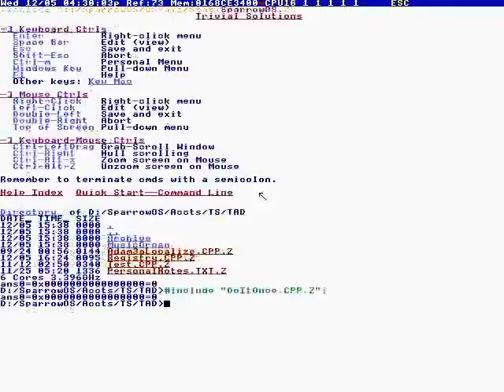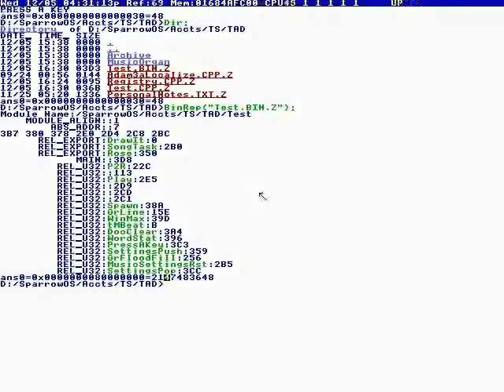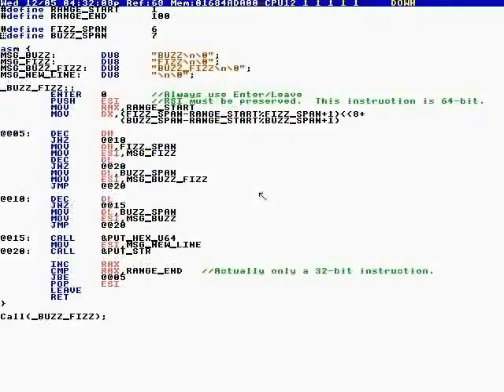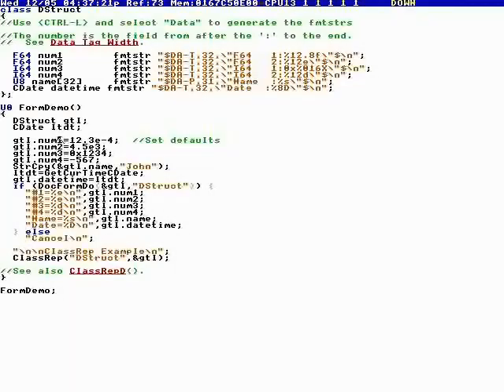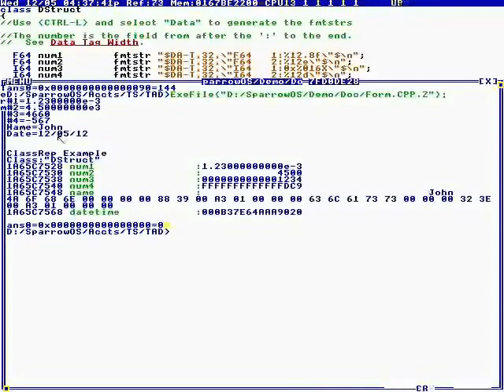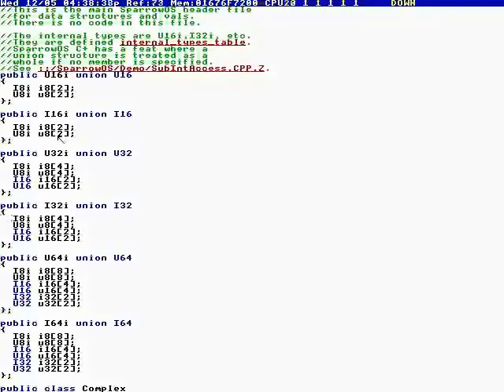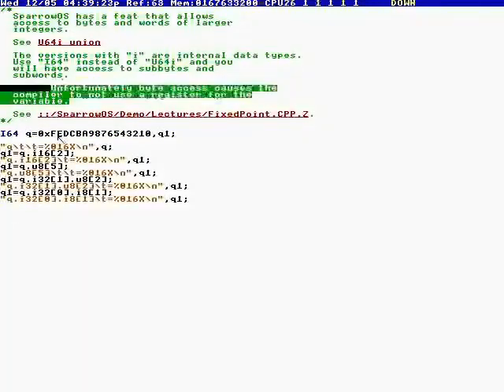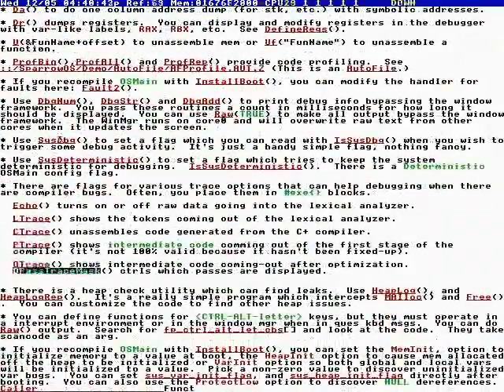29 - TempleOS Programming Guide [2012-12-05]